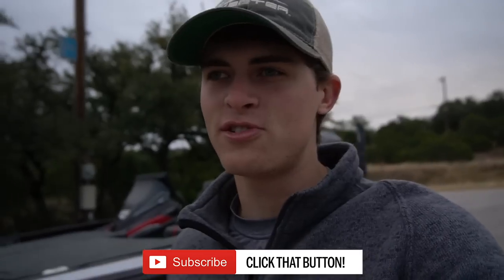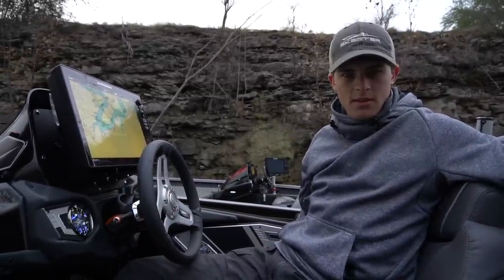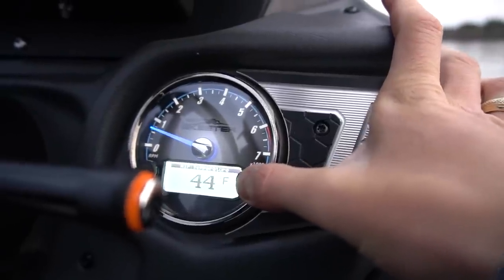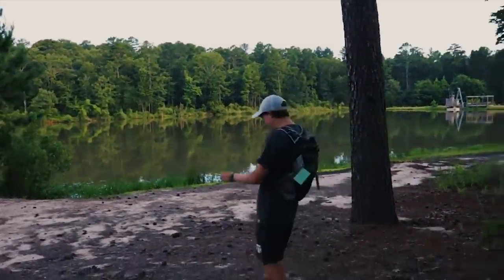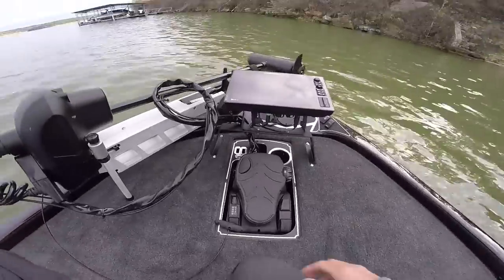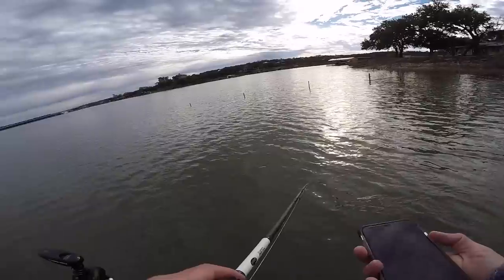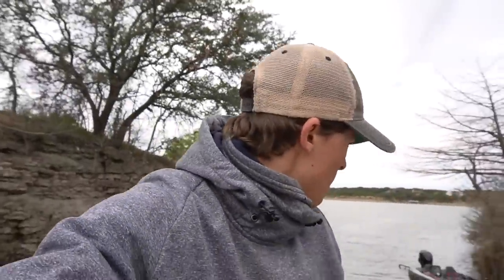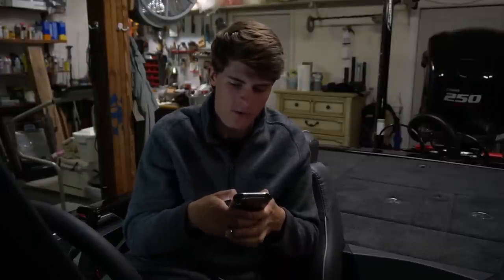My NEW Bass Boat! "The Black Pearl" Skeeter FX20 Has Arrived!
That's right folks, I partnered with Skeeter Boats to get a 2019 FX20, and this is my first trip with it on the water! The break in process of a boat can be challenging, but I hope this video gave you some clarity!